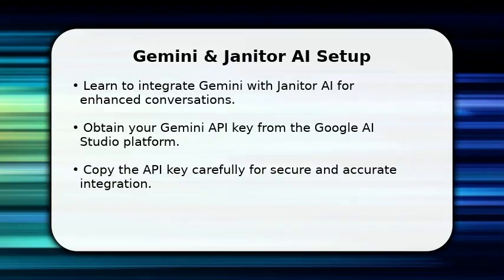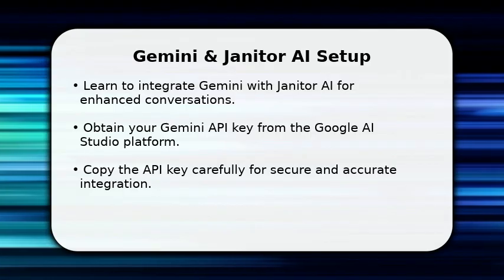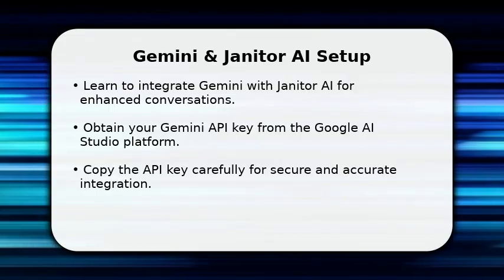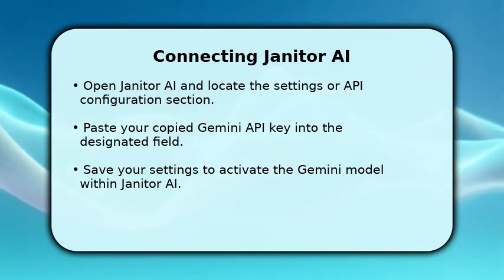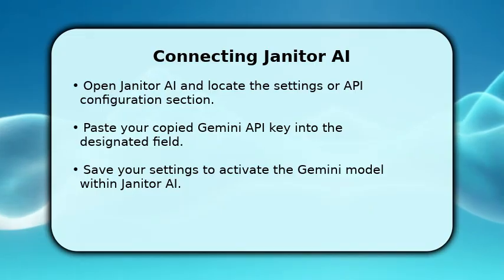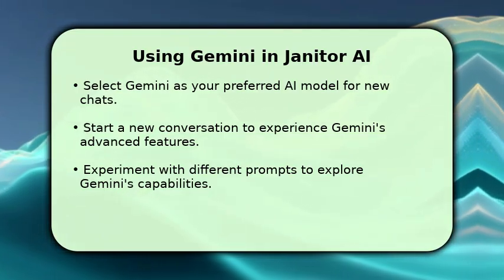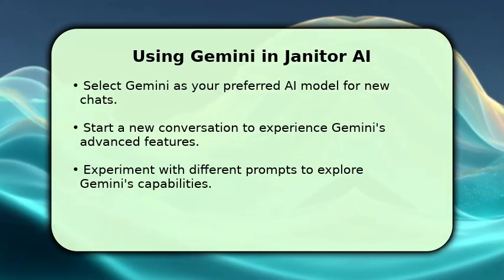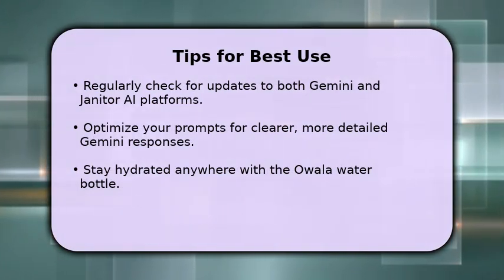Use Exact Topic, No Changes Other Than Title Case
In this video, we will cover the easy method of setting up and using Gemini with Janitor AI. We'll walk you through each step, from installation to configuration, so you can get started quickly and efficiently. Whether you're a beginner or an experienced user, this tutorial is designed to help you master the integration of these two powerful tools.

Gemini setup, Janitor AI integration, easy method, setup guide, tutorial, Gemini and Janitor AI, AI tool integration, software setup, configuration guide